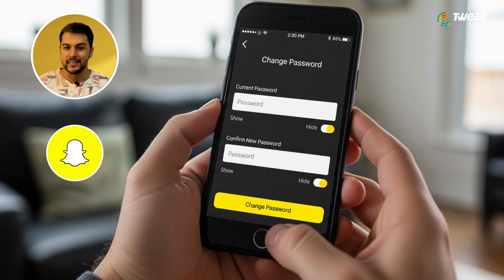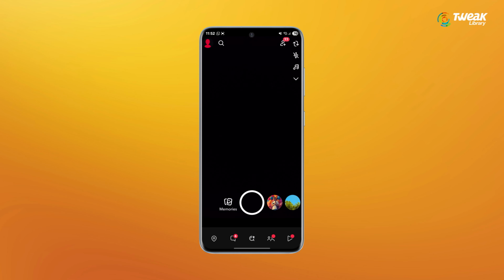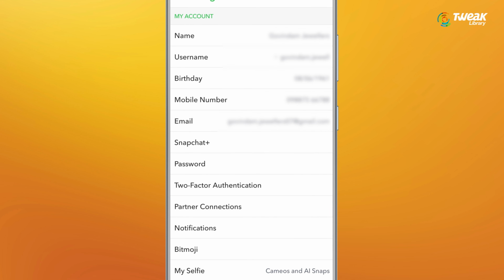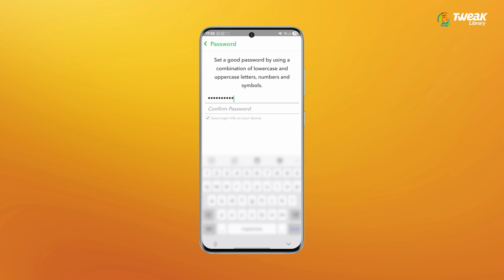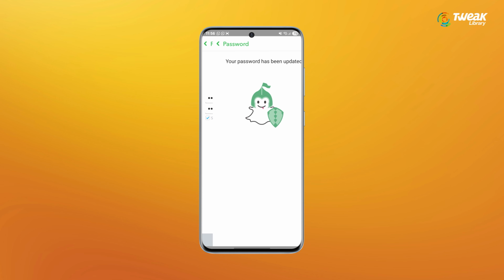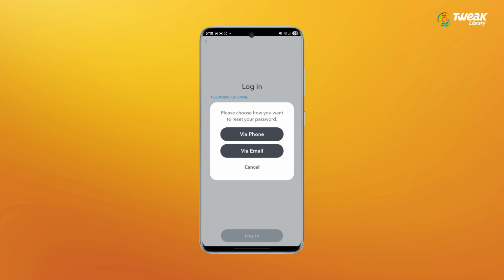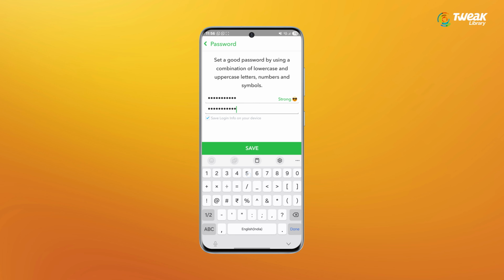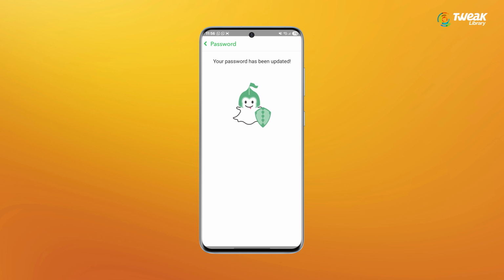How to Change Snapchat Password in 2025 (Step-by-Step Guide)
Learn how to change your Snapchat password in 2025 with this easy step-by-step guide. Whether you've forgotten your Snapchat password or want to update it for enhanced security, this video will guide you through resetting or changing your Snapchat password on both Android and iPhone. We’ll show you how to change your Snapchat password from settings, how to reset Snapchat password if you forgot it, and also share some quick tips to make your Snapchat account more secure. If you are searching for a Snapchat password reset, a solution for forgetting your Snapchat password, account recovery, or instructions on updating your Snapchat password, this tutorial has everything you need. Keep your account safe and protect your chats, snaps, and memories by creating a strong password.